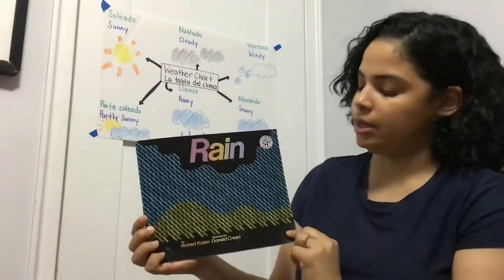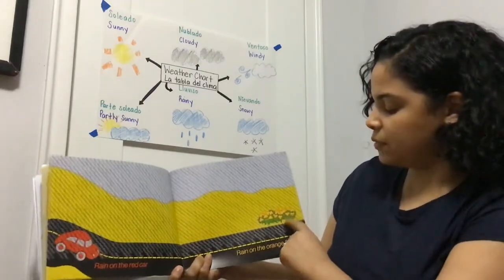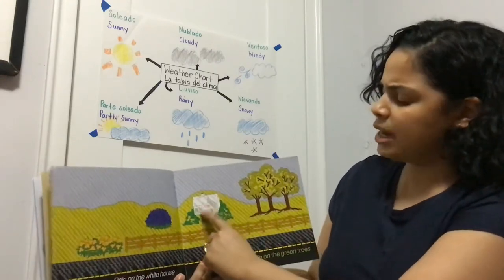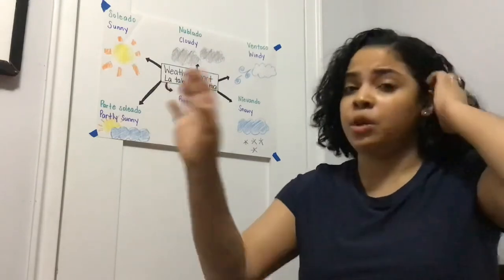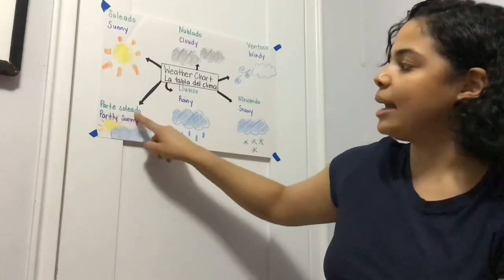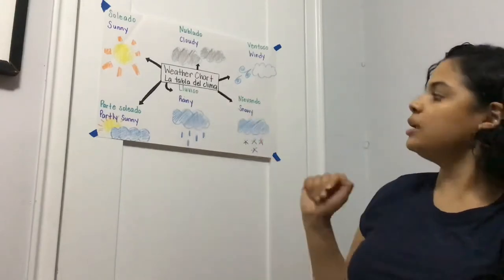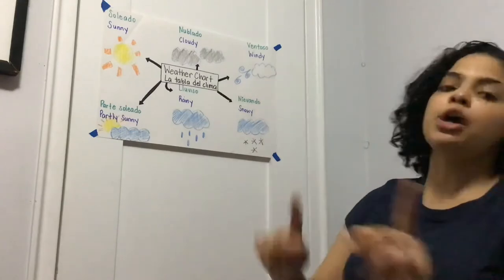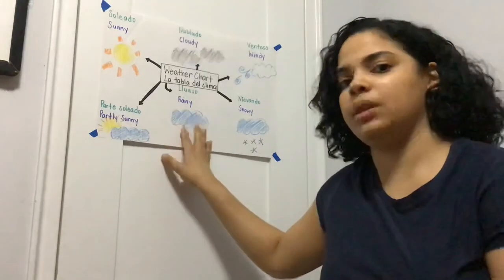Rain by Robert Kalan and Donald Crews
Here is a video of a read aloud conducted by Ms. Difo.
She creates her own weather chart to have at home. Create and show us yours on Class Dojo.